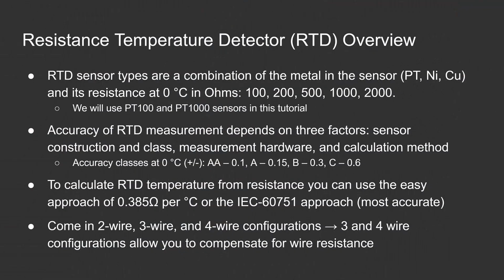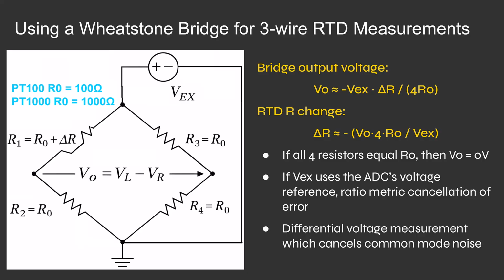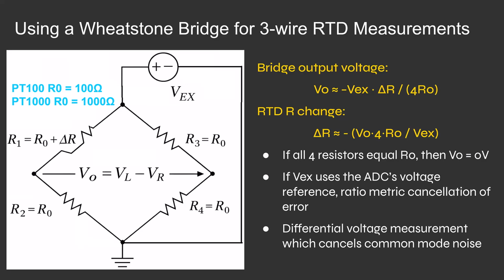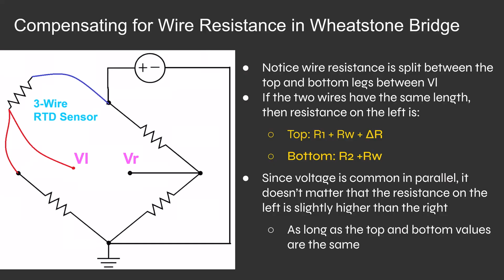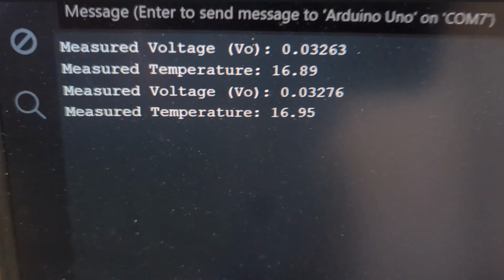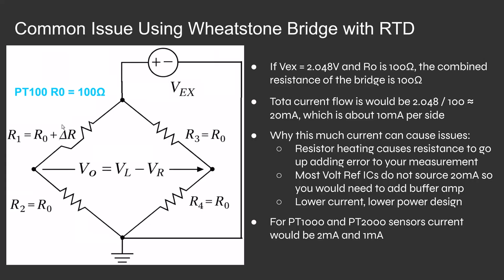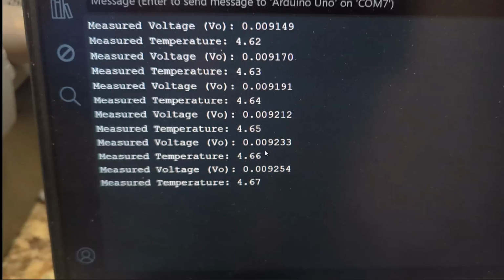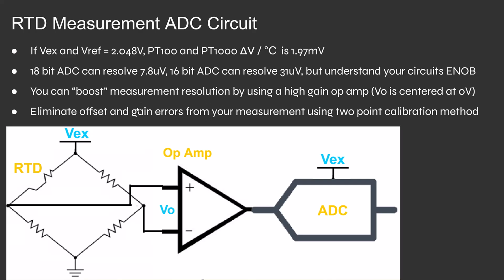Measuring 3-Wire Resistance Temperature Detectors (RTDs) with a Wheatstone Bridge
In this video we look at the benefits of using a Wheatstone Bridge circuit to measure 3-wire Resistance Temperature Detectors (RTDs). We show how it can be used to cancel certain types of measurement error and compensate for cable resistance. We provide a demo of a 3-wire RTD sensor and Wheatstone Bridge circuit making high accuracy temperature measurements and achieving precision down to 1/100 of a degree.